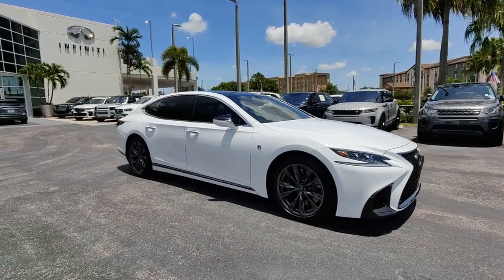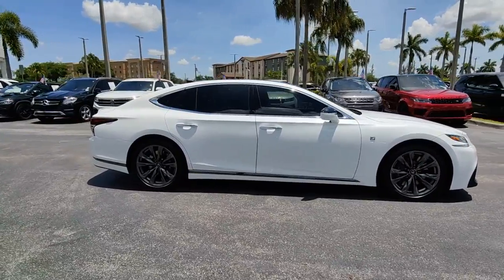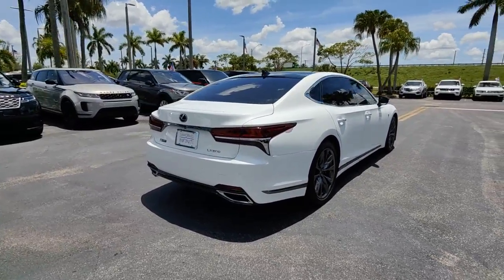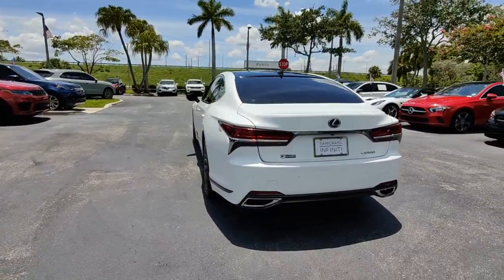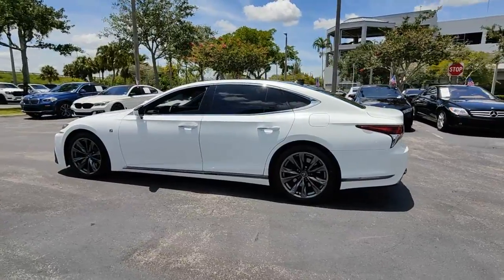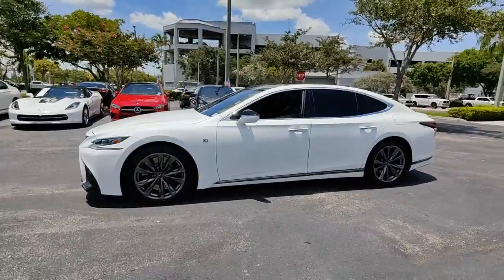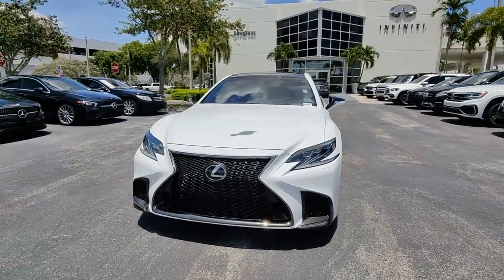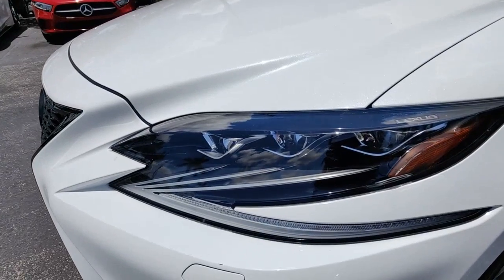2018 Lexus LS Tamarac, Coral Springs, Coconut Creek, Parkland, Plantation P15268A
Ultra White Used 2018 Lexus LS available in Tamarac Florida at Sawgrass Infiniti Servicing the Tamarac, Coral Springs, Coconut Creek, Parkland, Plantation FL areas.
2018 Lexus LS 500 F Sport - Stock#: P15268A - VIN#: JTHB51FF6J5005721

Sawgrass Infiniti
5801 Madison Ave

Radio: Pioneer DVD Audio System w/Navigation,12 Speakers,4-Wheel Disc Brakes,Air Conditioning,Electronic Stability Control,Front Bucket Seats,Front Center Armrest,Leather Shift Knob,Navigation System,Tachometer,ABS brakes,Alloy wheels,Auto tilt-away steering wheel,Auto-dimming door mirrors,Automatic temperature control,Brake assist,Bumpers: body-color,CD player,DVD-Audio,Delay-off headlights,Door auto-latch,Driver door bin,Driver vanity mirror,Dual front impact airbags,Dual front side impact airbags,Emergency communication system,Four wheel independent suspension,Front anti-roll bar,Front dual zone A/C,Front reading lights,Fully automatic headlights,Garage door transmitter: HomeLink,Head restraints memory,Heated door mirrors,Heated front seats,Heated steering wheel,Illuminated entry,Knee airbag,Leather steering wheel,Low tire pressure warning,Memory seat,Occupant sensing airbag,Outside temperature display,Overhead airbag,Overhead console,Panic alarm,Passenger door bin,Passenger vanity mirror,Power adjustable front head restraints,Power door mirrors,Power driver seat,Power moonroof,Power passenger seat,Power steering,Power windows,Radio data system,Rain sensing wipers,Rear anti-roll bar,Rear reading lights,Rear seat center armrest,Rear window defroster,Remote keyless entry,Security system,Speed control,Speed-sensing steering,Steering wheel memory,Steering wheel mounted audio controls,Telescoping steering wheel,Tilt steering wheel,Traction control,Trip computer,Turn signal indicator mirrors,Variably intermittent wipers,Ventilated front seats,Auto-dimming Rear-View mirror,Speed-Sensitive Wipers,Compass,Rear Window Blind,AM/FM radio: SiriusXM,Exterior Parking Camera Rear,Auto High-beam Headlights,Rear collision: Rear Cross Traffic Alert mitigation